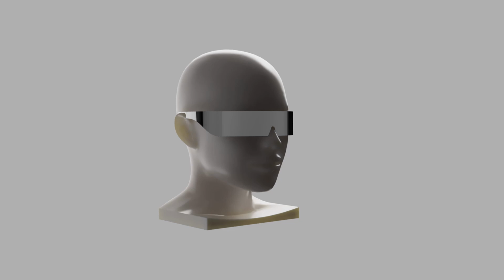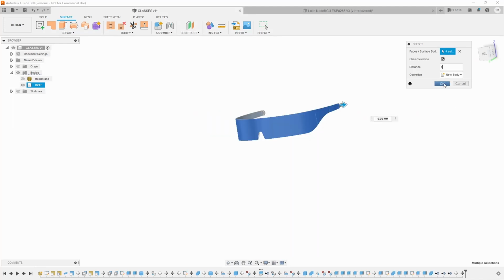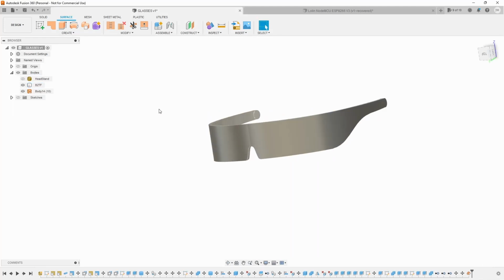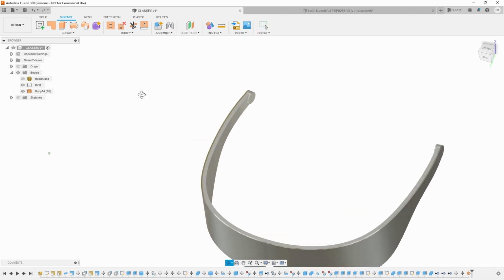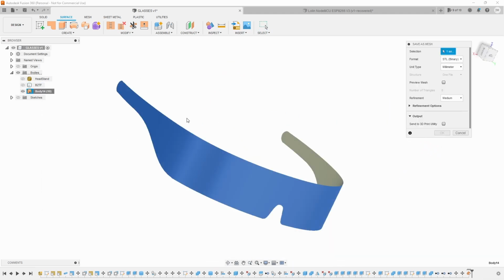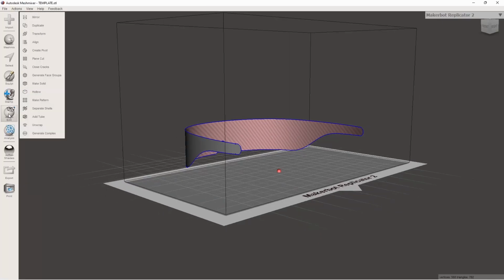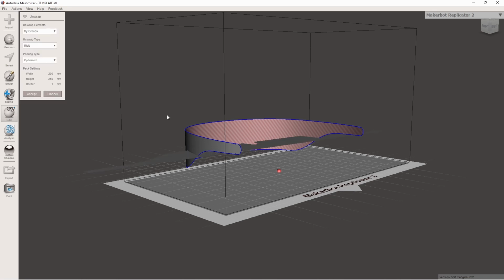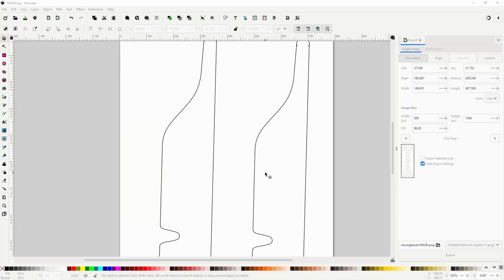Back to the Future DIY: Building Doc Brown's Sunglasses with Window Tint and 3D Printing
Make these super cool sunglass in just a few minutes!

In this video, I make a pair of doc brown sunglasses from the classic Back to the future 2 movie. You can see the scene with the glasses You will only need a couple of items like 8% window tint and some PET sheet or mylar. Depending on what version you make you might need double-sided tape or a heat gun.

I also do a bit of a remix and bring Back to the future, to the future with a bit of a style upgrade.

With Fusion360 we learn how to unwrap and flatten a curved object
Quick tutorial about window tinting
Quick tutorial about molding PET with a heat gun